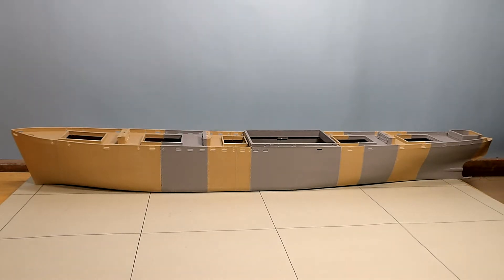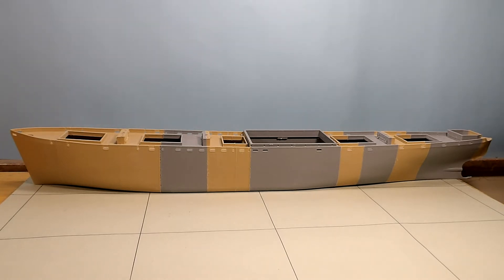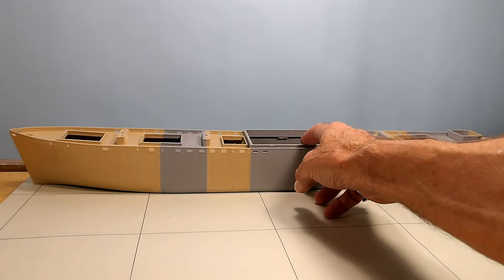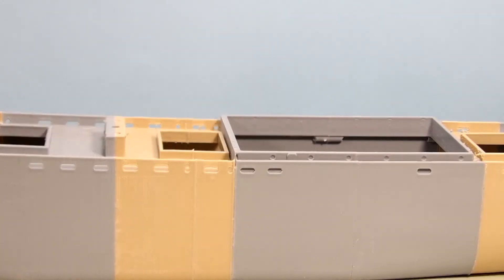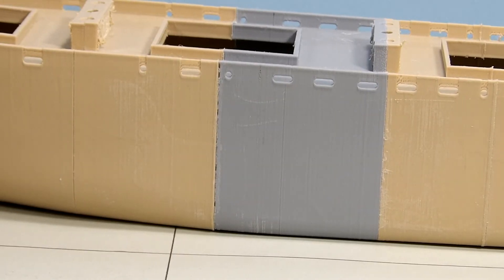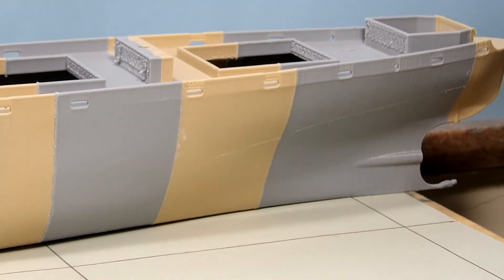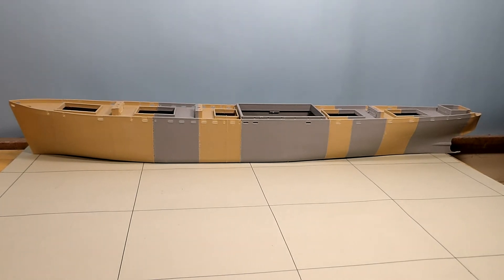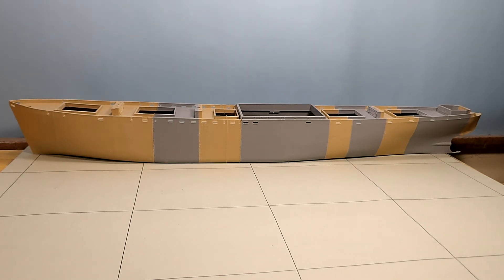1/200 SCALE LIBERTY SHIP 3D PRINTED PT.2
lots of testing to do to see if i can make her stronger and water tight